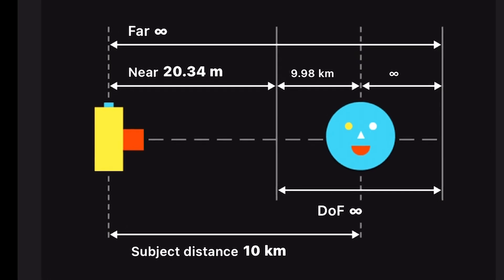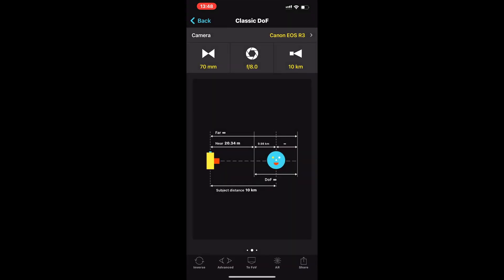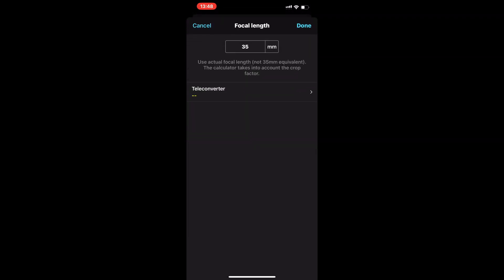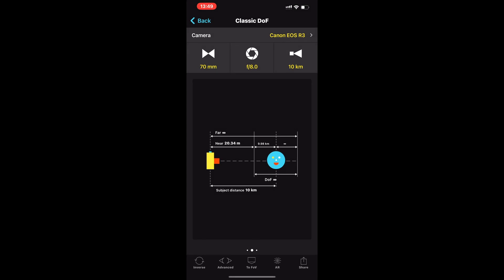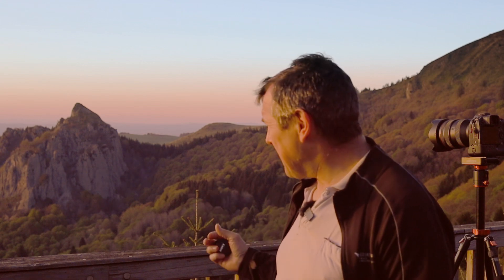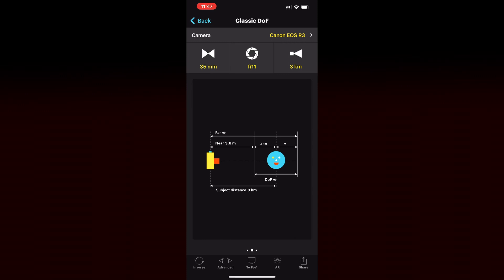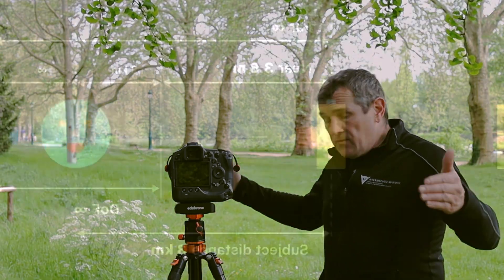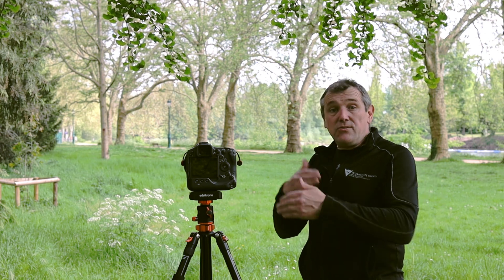Capture Amazing Landscapes with a *Perfect* Aperture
In this video, we're going to be discussing the *perfect* aperture setting for landscapes. By adjusting your aperture, you can control the amount of light that enters your camera, giving you control over the look and feel of your photo.

If you're looking to capture amazing landscapes, then this video is for you! By understanding how to use the perfect aperture setting, you'll be able to create stunning photos that will speak to your soul. Watch and learn how to capture landscapes the right way, with the perfect amount of light!

At @camerafocus i try to give the best advise on techniques and reviews on equipment in the world of photography and videography,

Gobe 77mm UV + Circular Polarising (CPL) Lens Filter Kit (3Peak)

K&F Concept X PRO Square Filter Holder System Kit

K&F Concept 94 Inch Camera Tripods 4 Section Ultra High Aluminum Professional Detachable Monopod Tripod with 360 Degree Ball Head Quick Release Plate

Z Tripod Head, Easiest Lock System, 8.8lbs Payload, Multiway Flexible Camera Tripod, Minimal Form Factor

Gear in my camera bag
Canon eos r
Canon eos r3
Canon f2 28 to 70mm lens
Canon f2.8 70 to 200 lens
Canon f1.8 35 mm.
Canon f1.8 16mm
Gobe filter
insta 360 x3
hero gopro 10
dji mavi 3 classic
jobey gorila pod
Gobe 77mm UV + Circular Polarizing (CPL) Lens Filter Kit (3Peak)